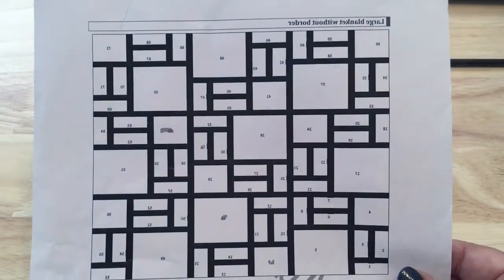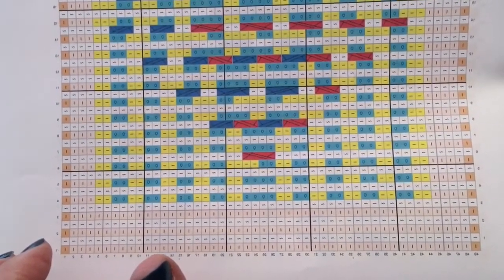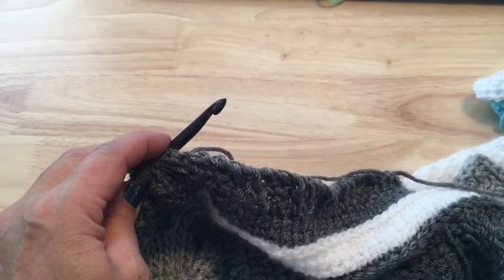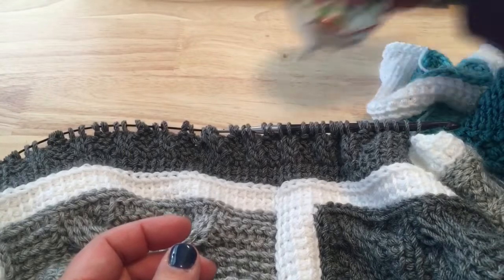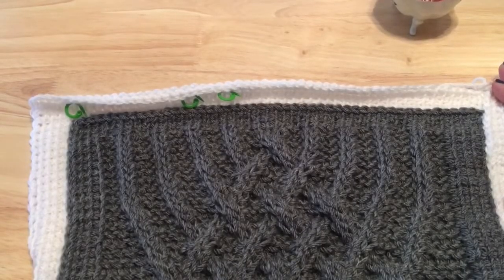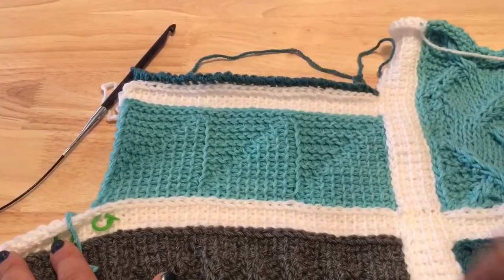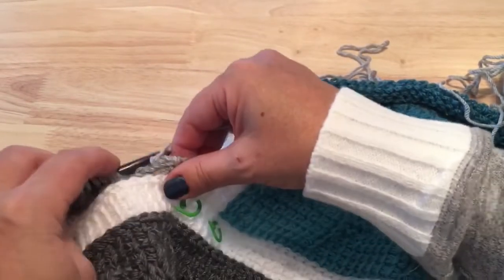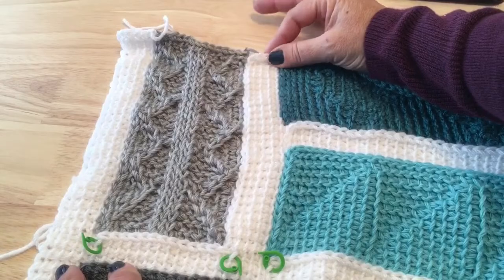Markidini 10 Left Handed